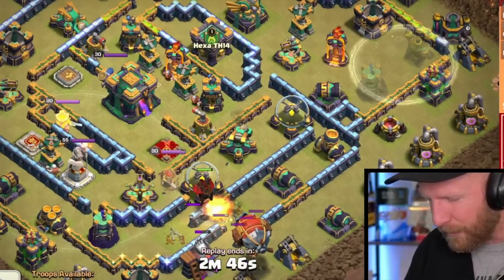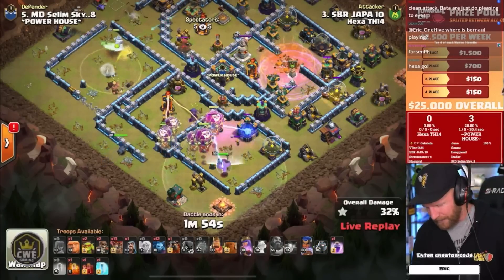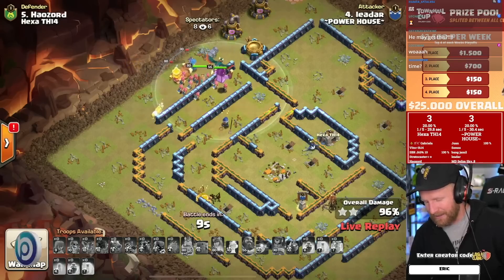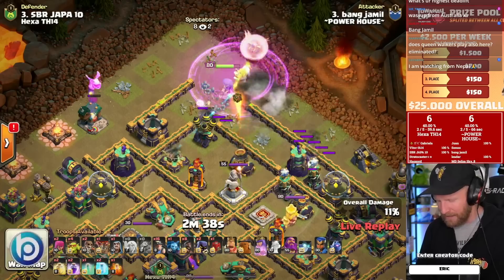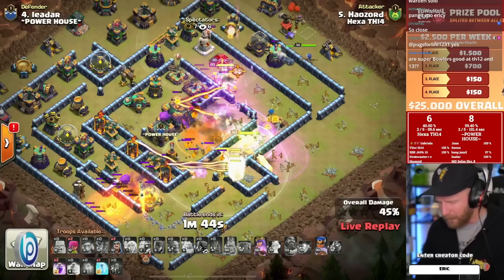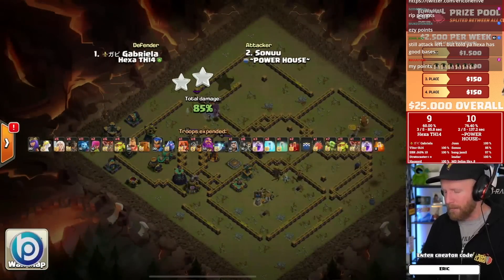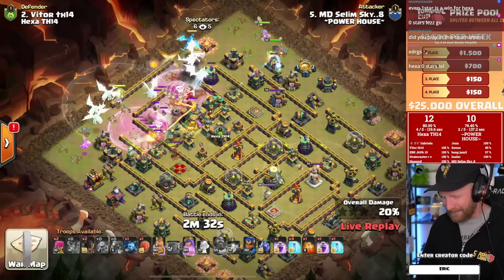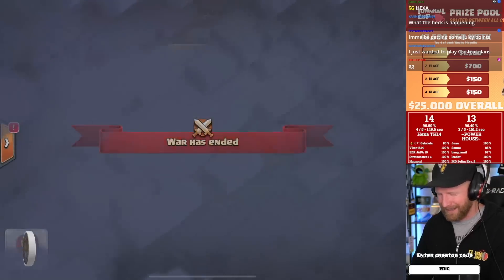Using Hound Redirect to SAVE THE BLIMP in TH14 CUP GRAND FINALS | Clash of Clans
Clash of Clans | TH14 Cup CHAMPIONSHIP in $25,000 RUSH.GG Tournament! Best TH14 Attacks in Clash of Clans

Blueprint also makes 6 EXCLUSIVE bases (TH9-14) for CWE Channel Members/Twitch Subscribers, connect it to Discord and join my server to get the base links from VIP Base Channels